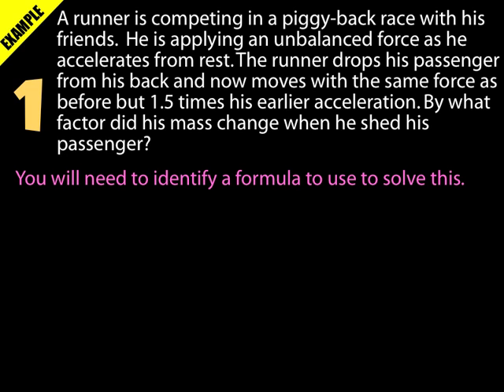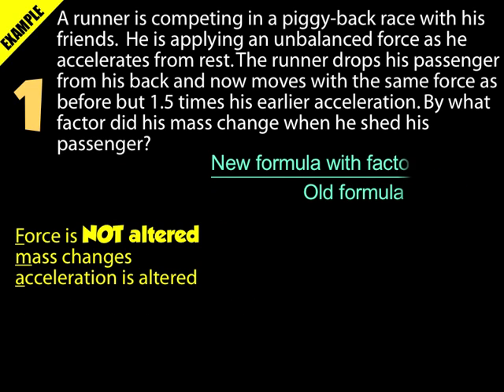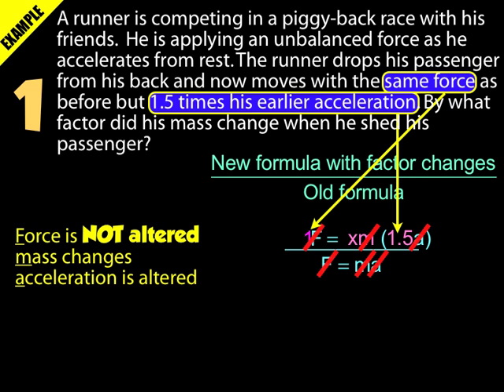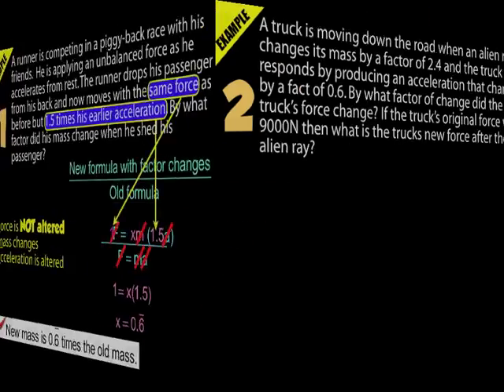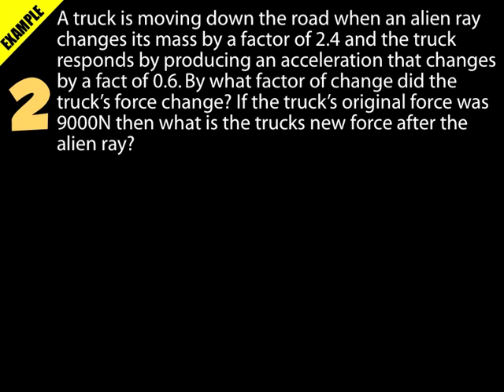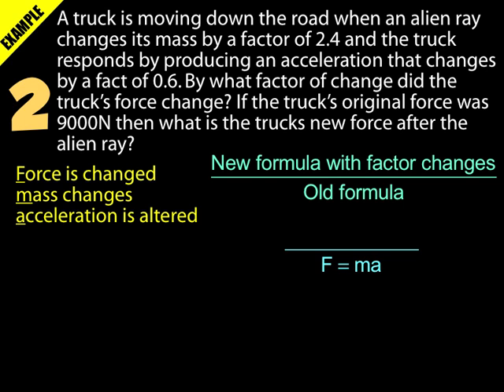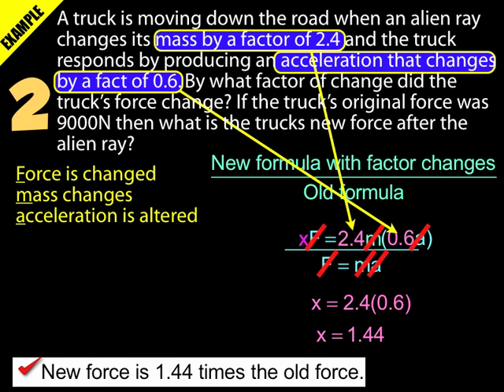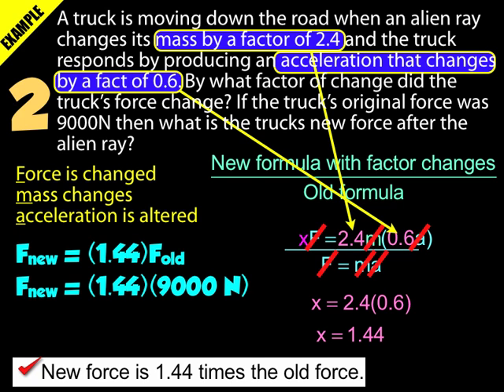Ratio Style Examples problems Using F=ma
This video shows to examples of how to solve problems using ratios